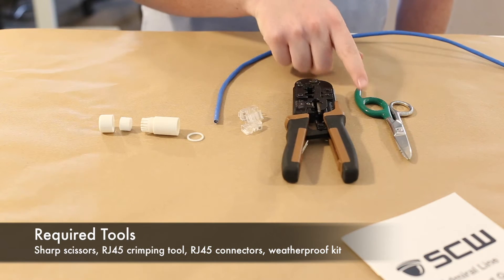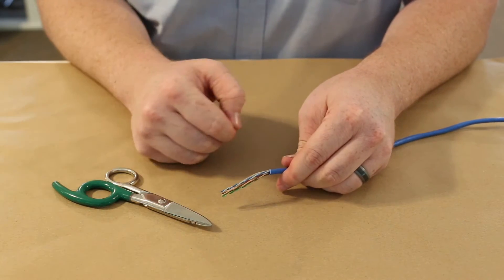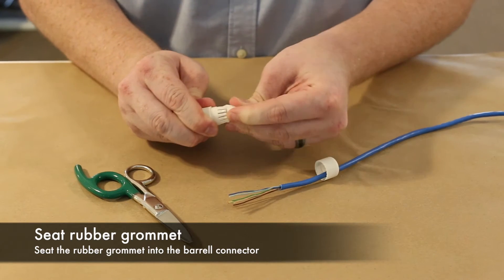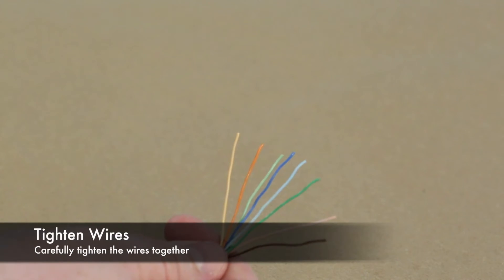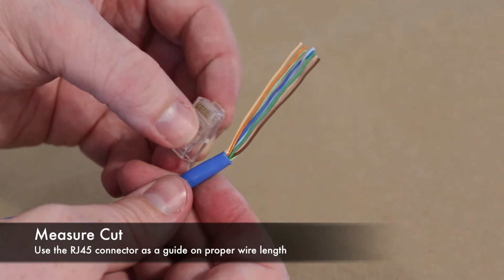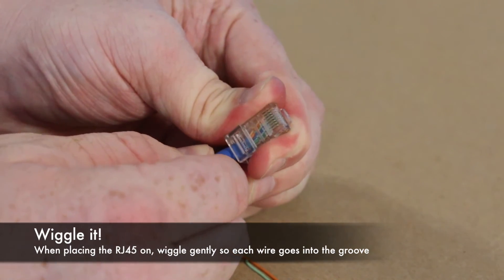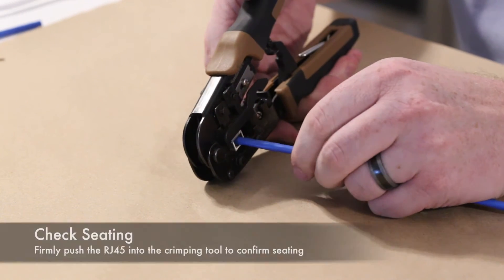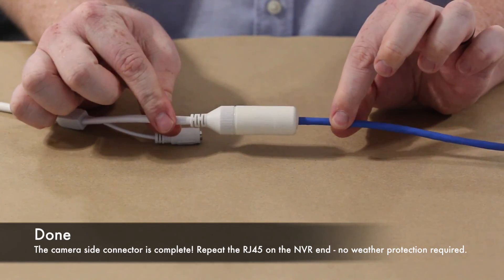How to make your own ethernet cable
Ben from the product team goes over how to make your own ethernet cable with a weatherproof seal.

What makes SCW so special?
• Professional grade security camera equipment
• 3 Year warranty
• US-based technical support
• Complimentary floor plans and presales advice